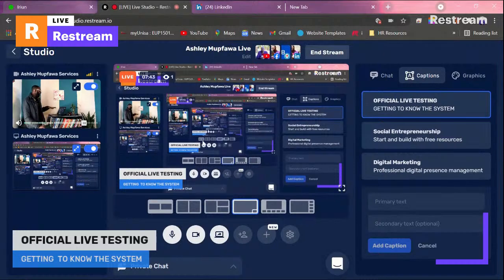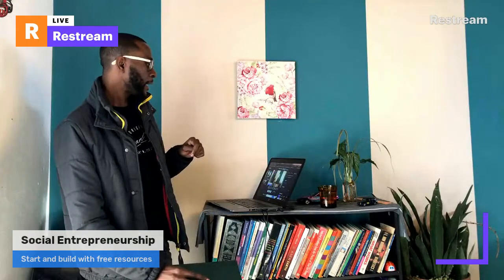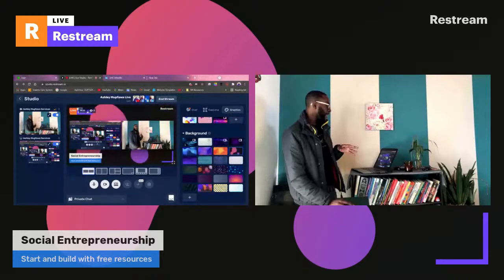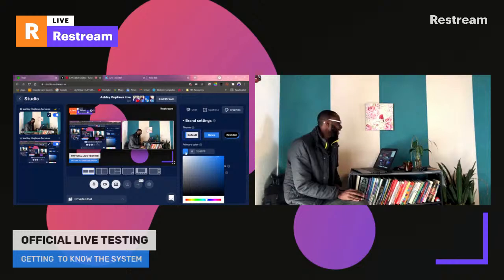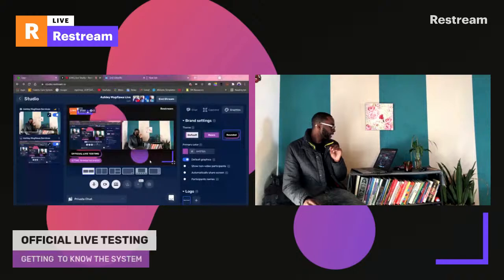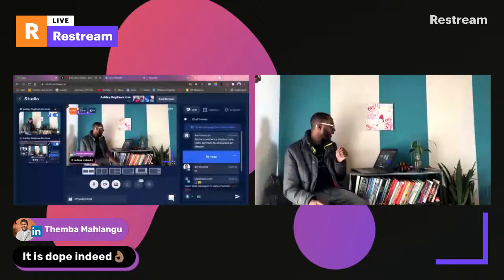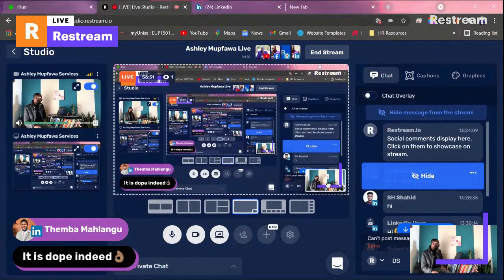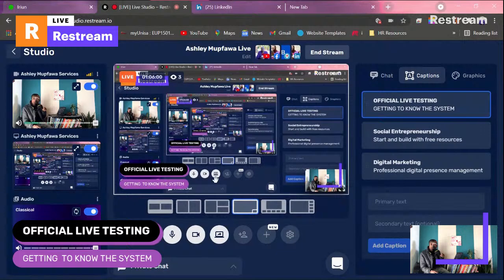Ashley Mupfawa LIVE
Talks about: Personal branding, digital marketing, social entrepreneurship and leadership.